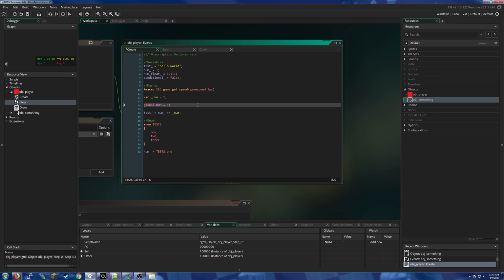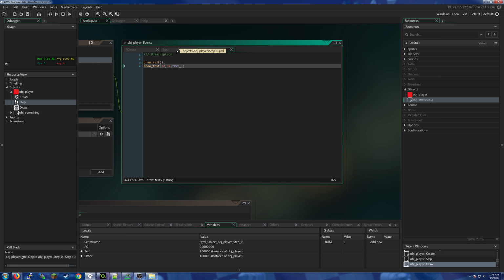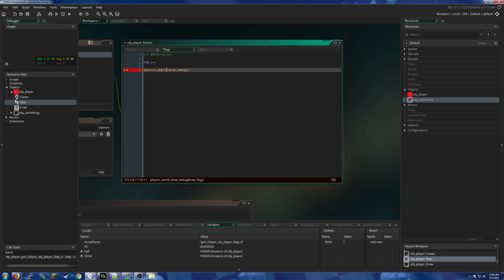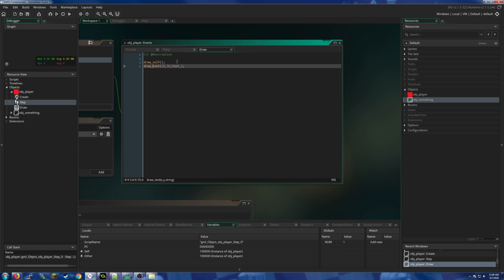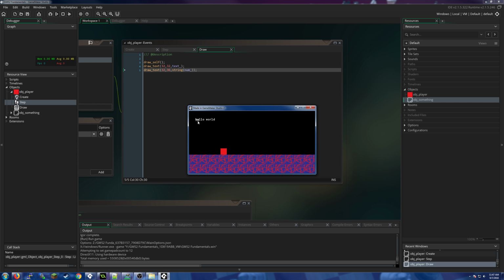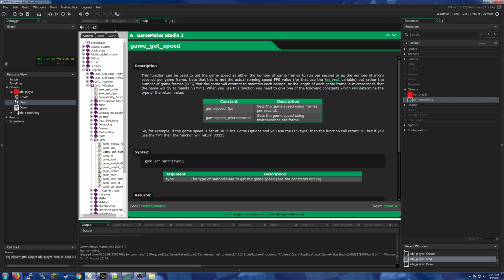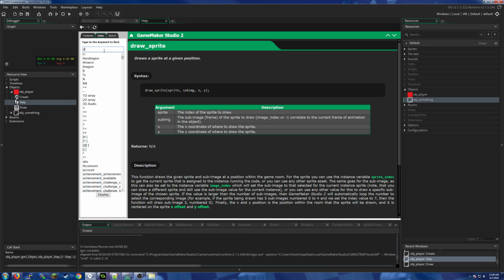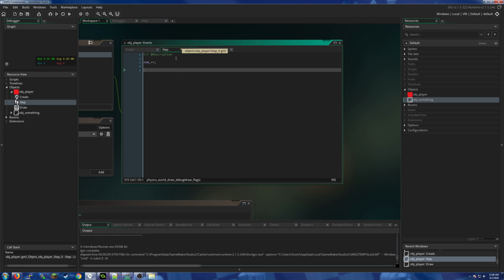Functions | GMS2 Fundamentals